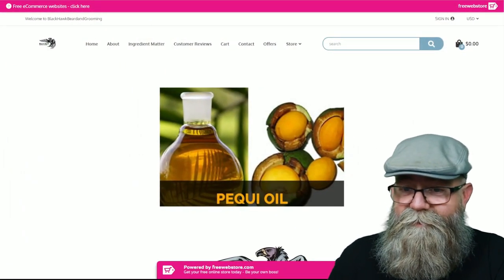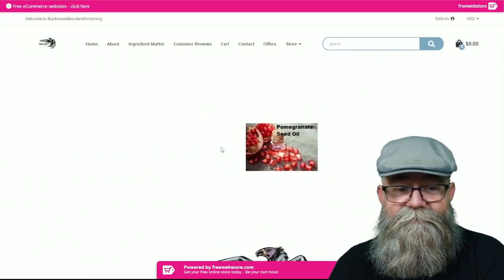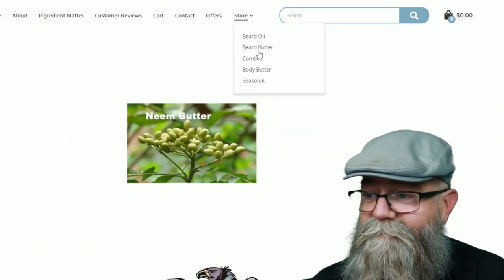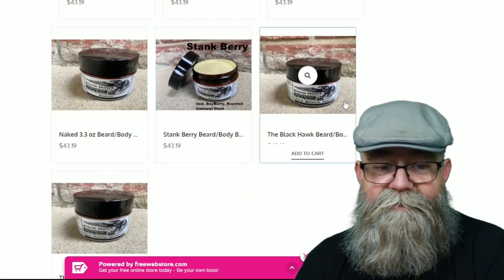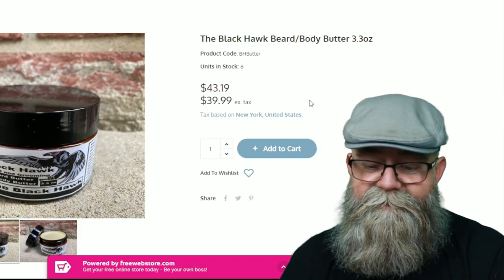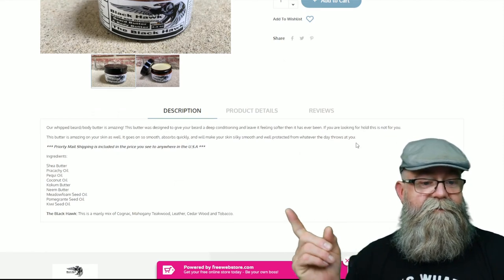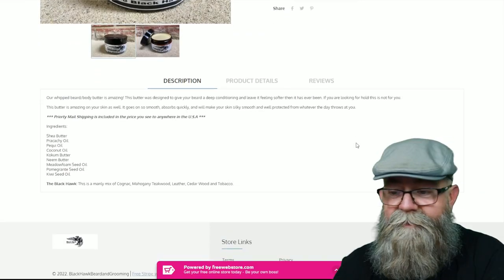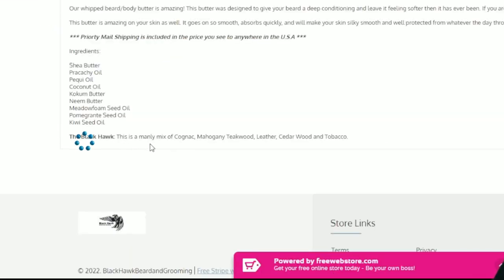Black Hawk Beard and Grooming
(takes you to the beard body butter page)
In this video a review a beard and body butter from Black Hawk Beard and Grooming